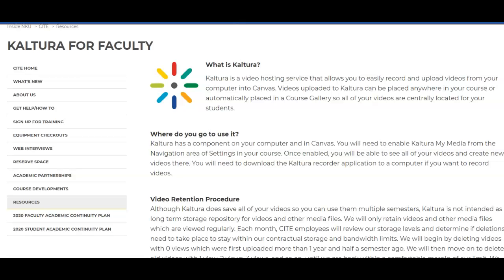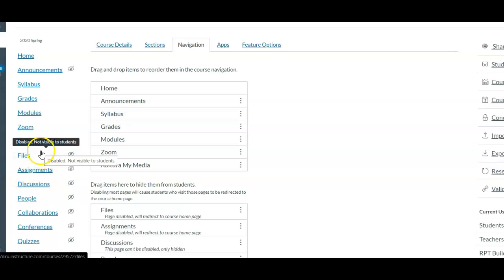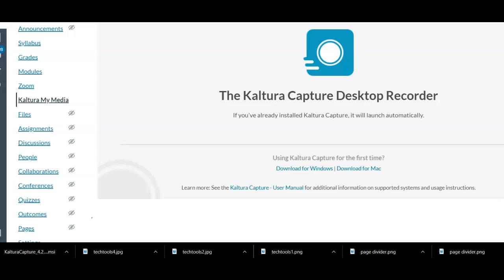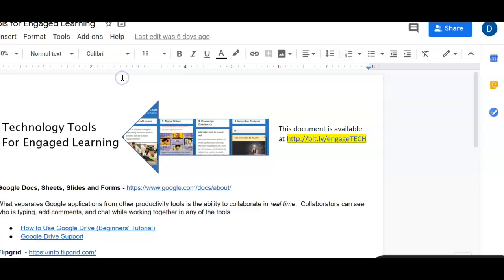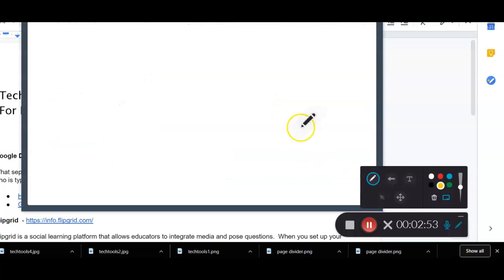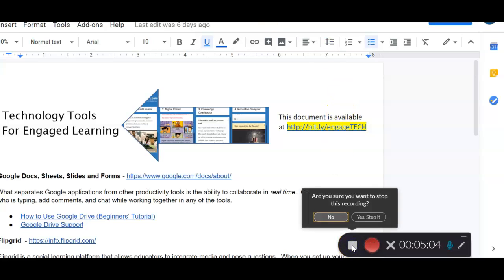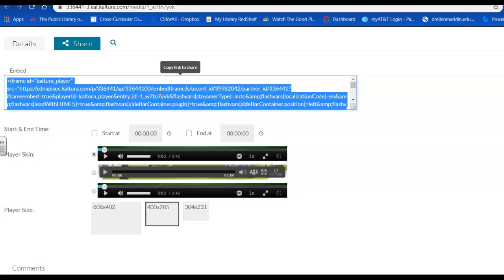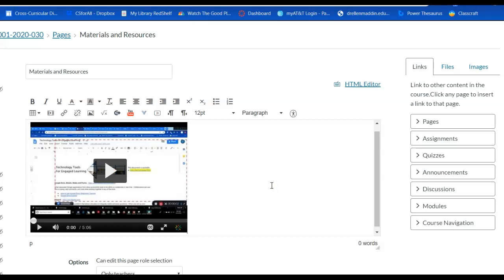Video Lecture with Kaltura